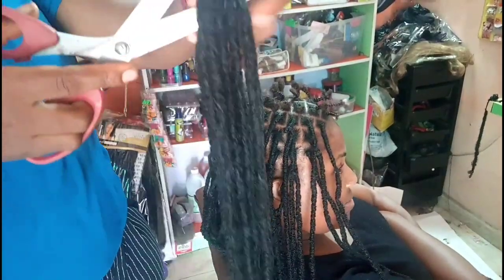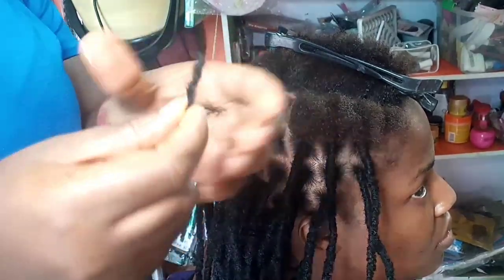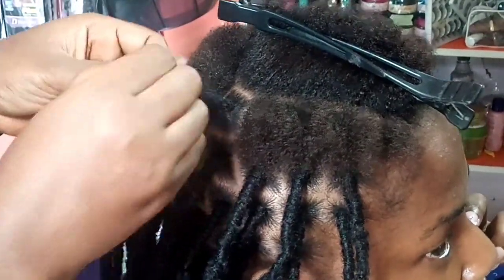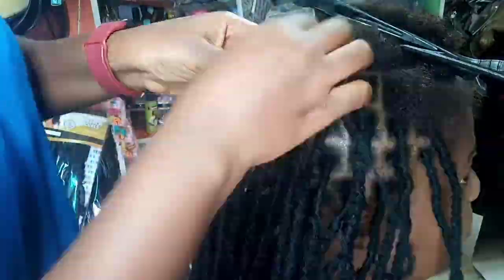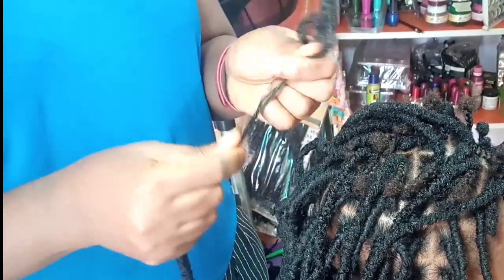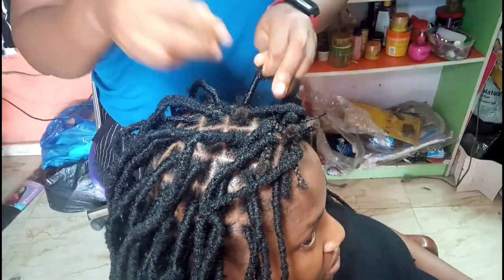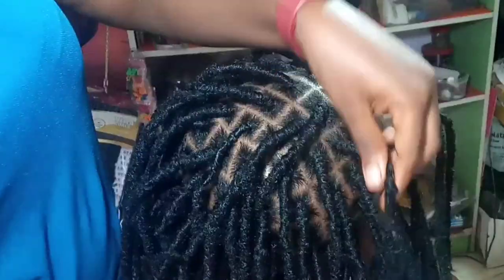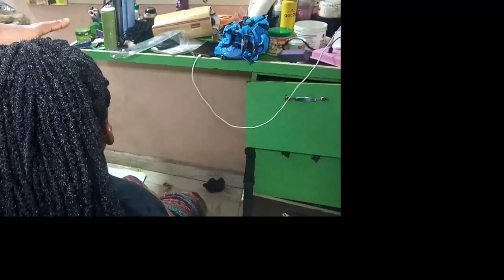No loop Individual Crochet On Very Short Hair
So babes, I made this individual locs crotchet using a crotchet hair without loops and I love it. She can style her hair in many ways like individual box braids. It is faster than the single braids and less heavy. For this crochet hairstyle for black women.
This innovative and quick braided hairstyle, usually done by looping synthetic hair extensions through your natural hair with a crochet latch hook type device, is a super-stylish and easy way to rock a new and updated hairdo that's still protective of your hair. Plus, since there are so many different hair textures, the variety of style options for crochet hair are truly endless — so whether you're looking for a long hairstyle or maybe even itching to go short this time around, there's always a great crochet style to consider.